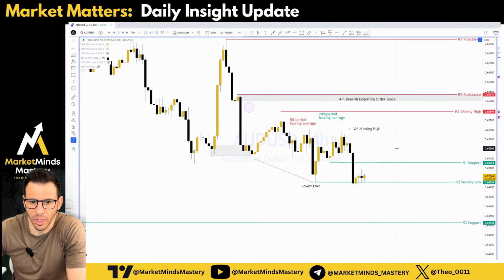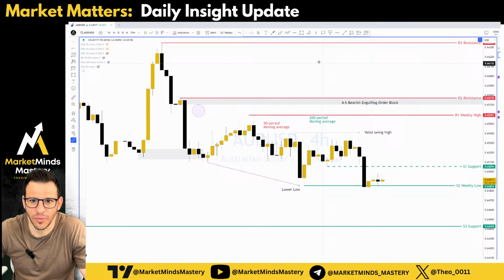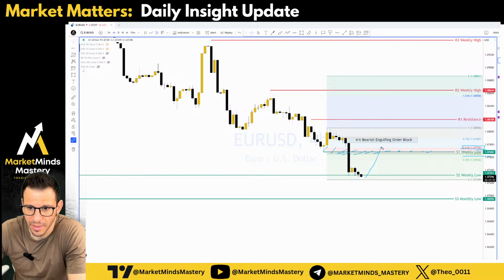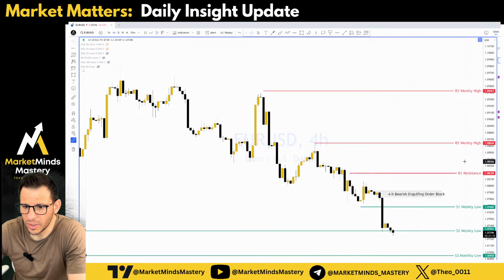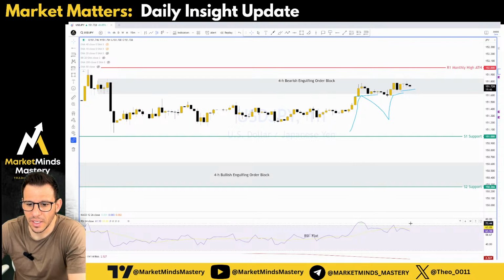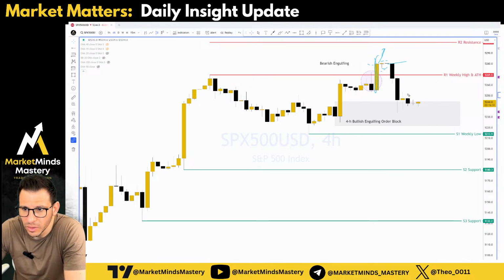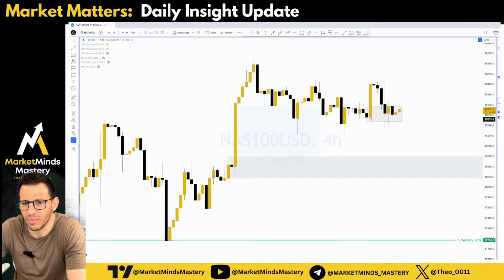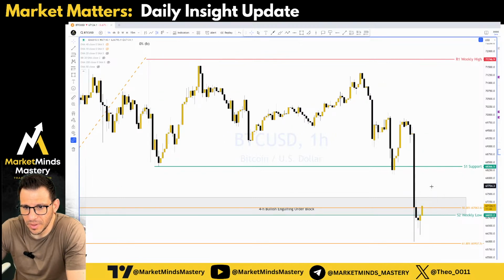Market Minute: Quick Guide to Today's Trends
Click the link below to book your 15-minute FREE introduction session to Personalise 1-1 coaching. We will help you become a Profitable Trader.

00:00 Intro
0:52 audusd Forex Technical Analysis Daily and 4-hour and 15 min
4:29 eurusd Daily chart 4-hour, 1-hour, entries 15m SMC
5:54 gbpusd 4-h
7:38 Today Significant News Events- Economic Calendar
8:45
10:11 crudeoil wti 4-hour chart
11:11
12:05 sp500 potential buy set-up with risk/reward
15:30
16:02
16:19 Introduction to 1-1 free mentoring/coaching
17:17